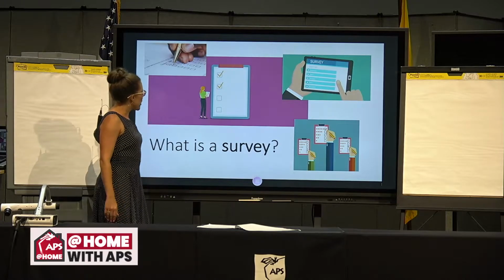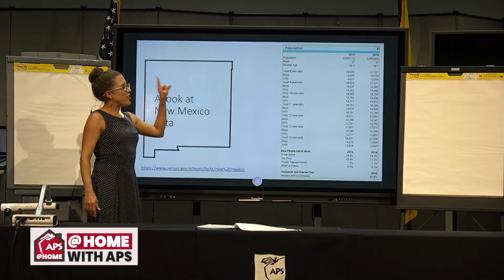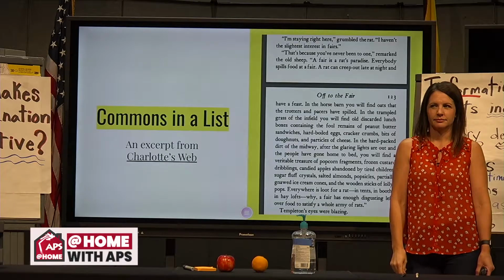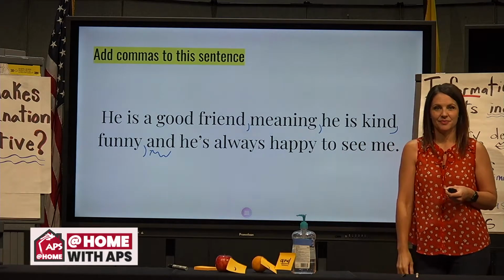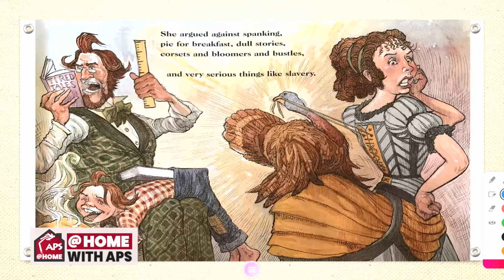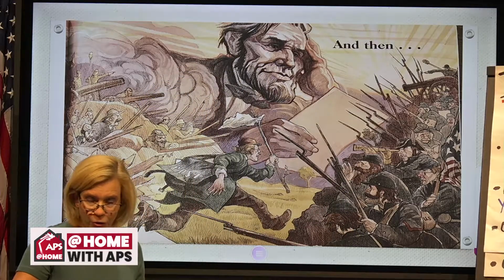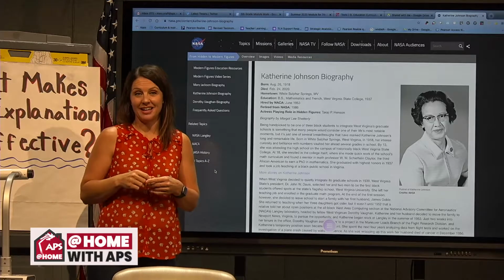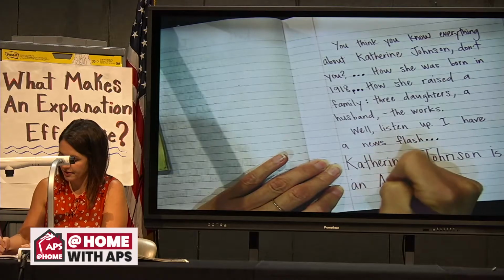Thursday, July 9, 2020 - 3rd, 4th, 5th Grades - English Language Arts